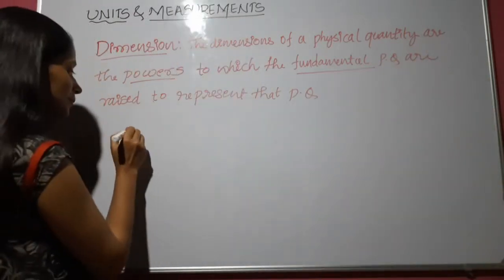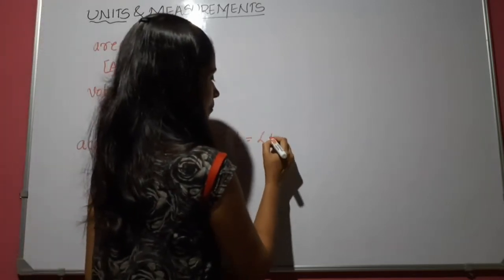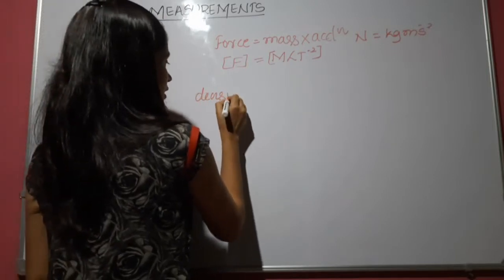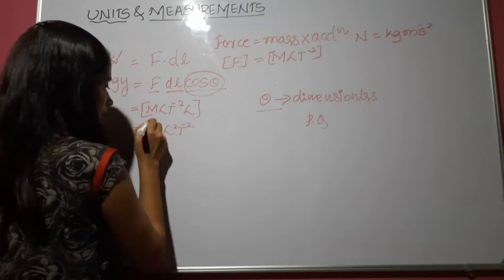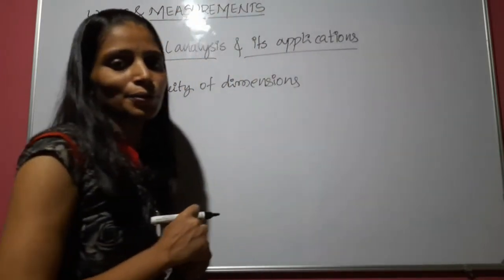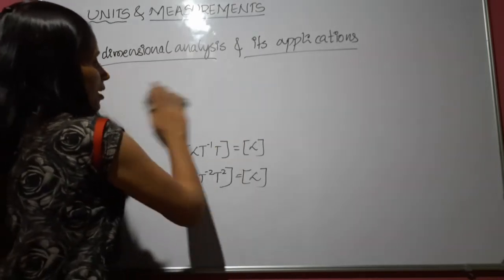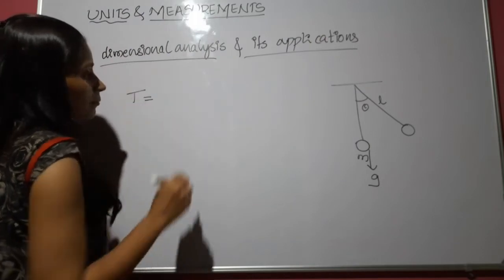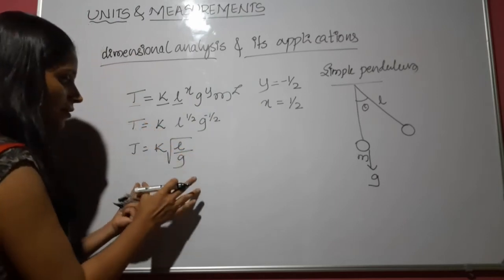Units & Measurements: Dimensional analysis | Physics Class 11 NCERT PUC English & Kannada